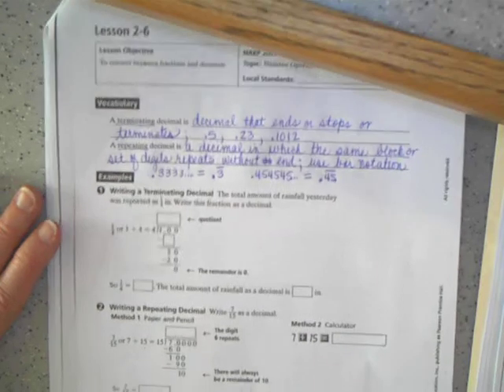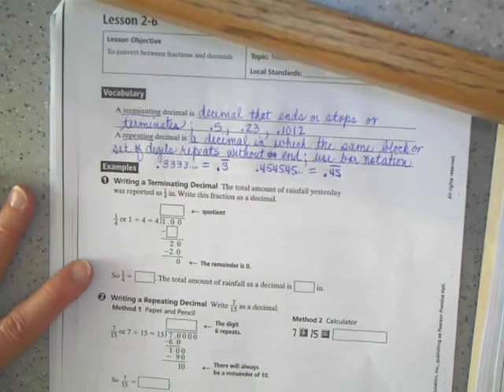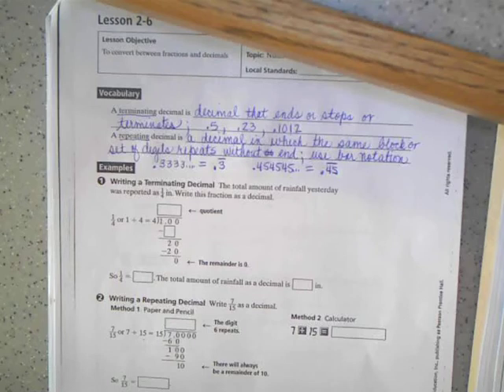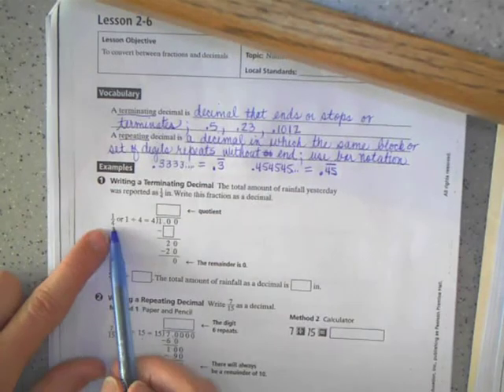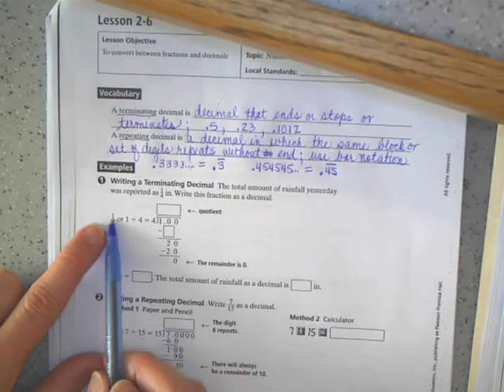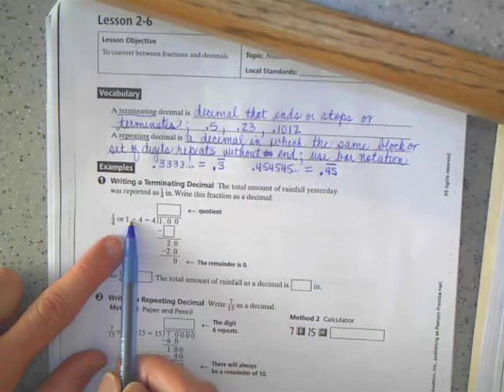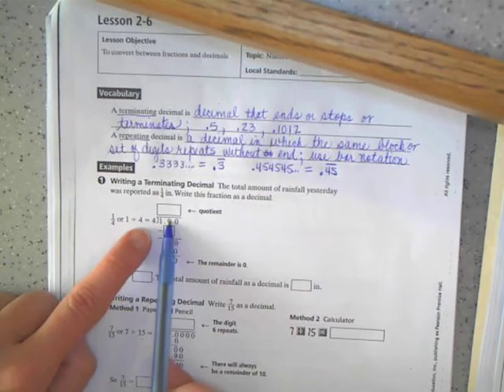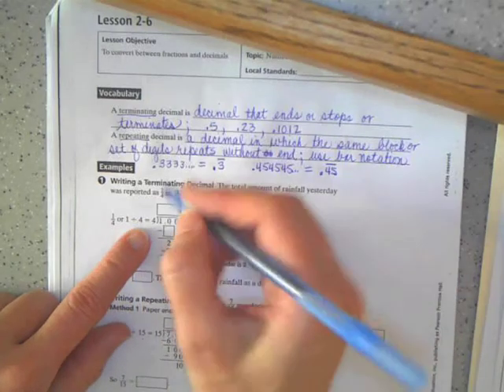C2R Lesson 2-6.mov